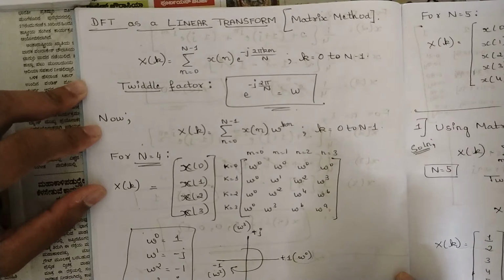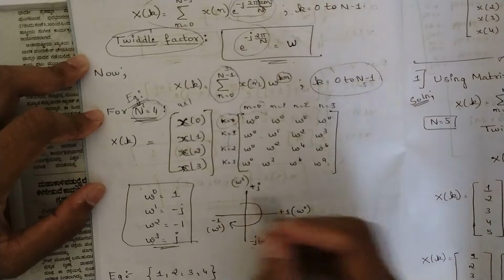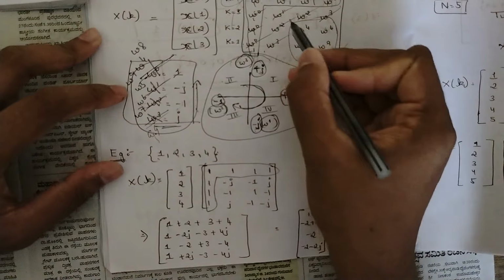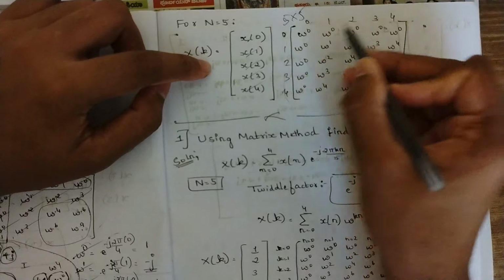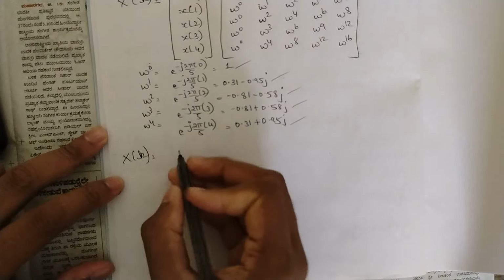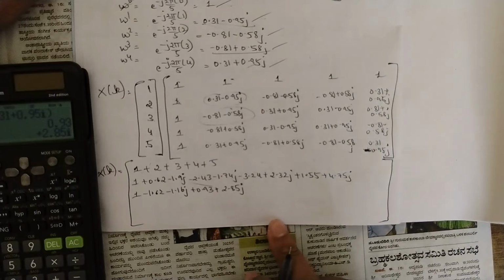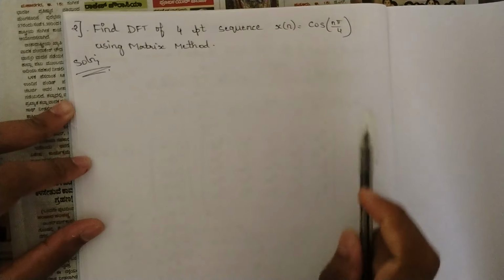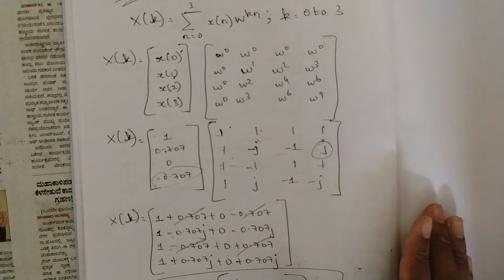9.DFT Using Matrix Method Concept, IMP 2 Problems Solved 5th Sem ECE latest Scheme VTU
Time Stamps:
00:00- LT Matrix method explained
16:18- problem 1
30:52- problem 2